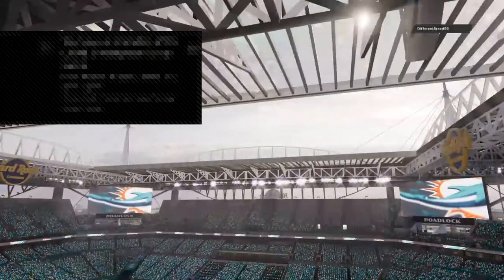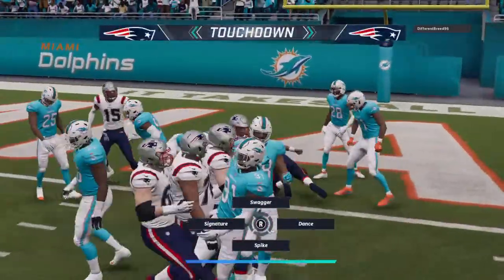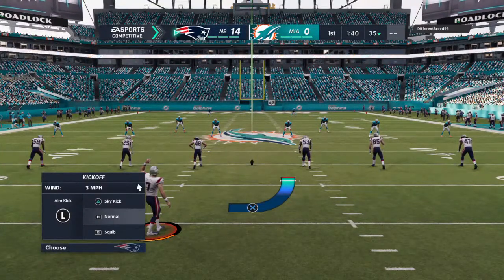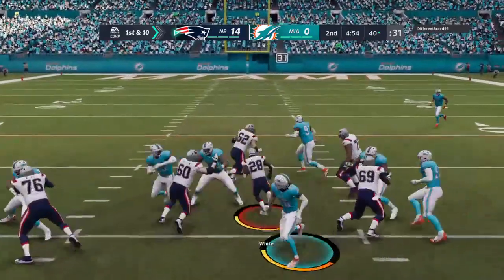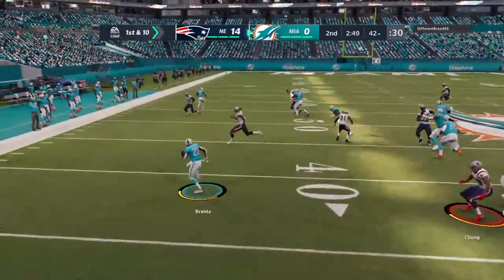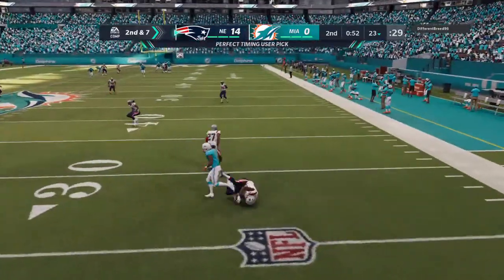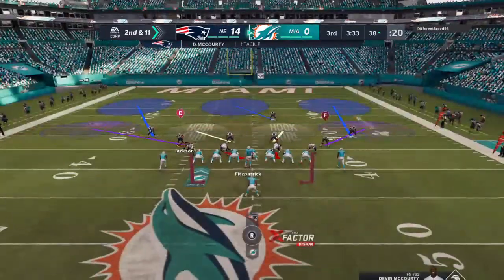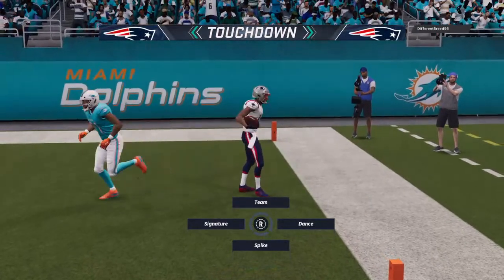H2H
Come chill